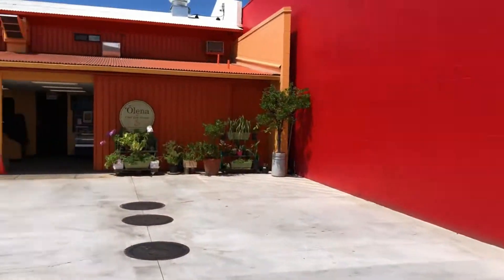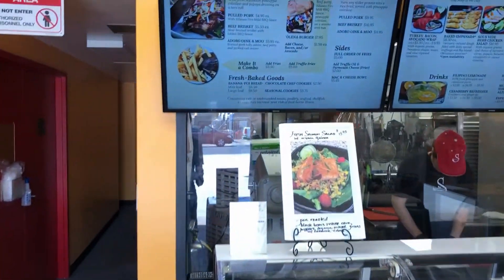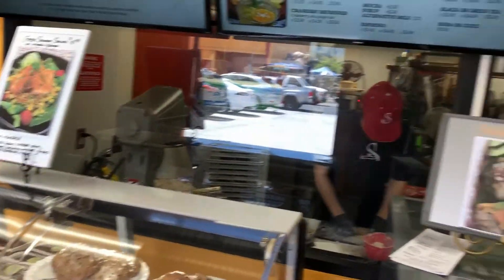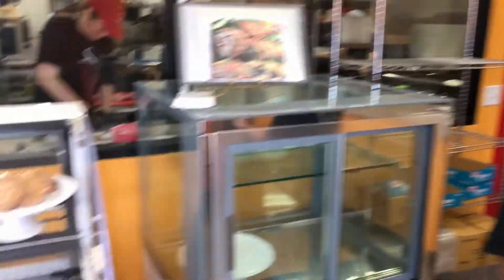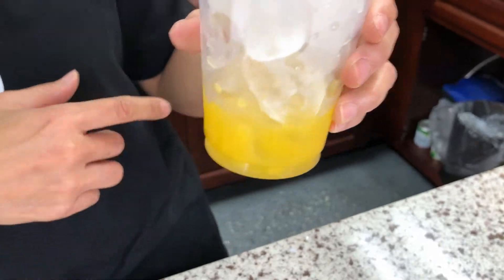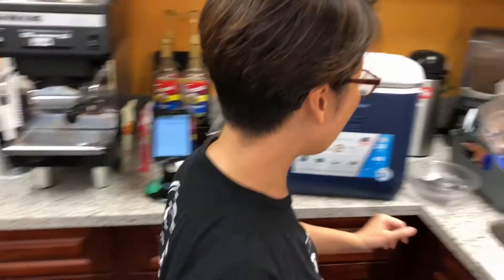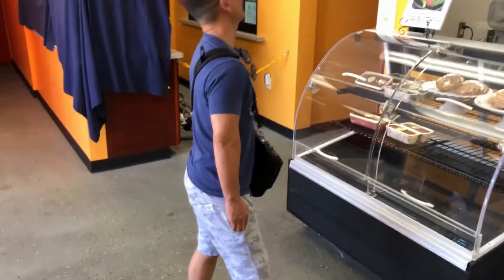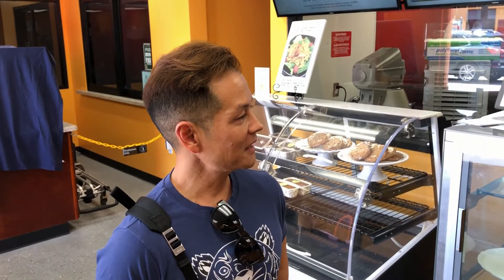OLENA! The Gourmet Trend In Take Out In Kalihi Kai!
I've discovered a new foodie stop while walking through Kalihi Kai. It's called Olena. They're located on the Hawaiian Chip Company's property on Republican Street. The place is new and in the process of expanding their already plentiful and delicious menu and services. I had the Filipino Lemonade. Thanks Rose and Josh, it was ooono!   Got an idea for a video you'd like me to shoot? Lemme know. Thanks!